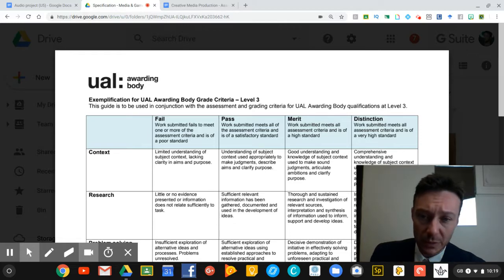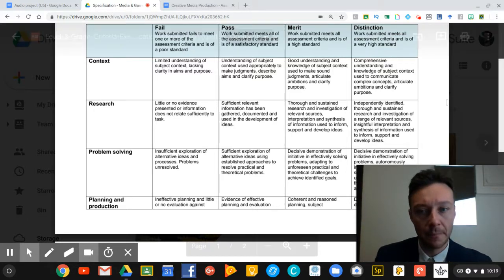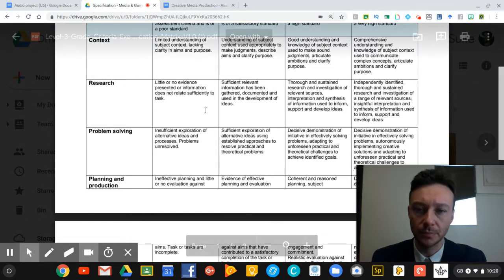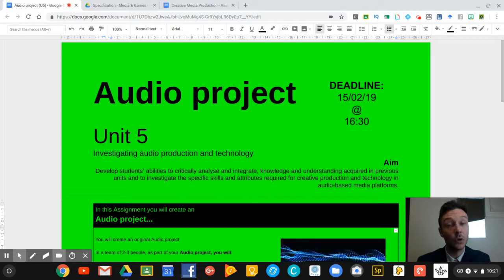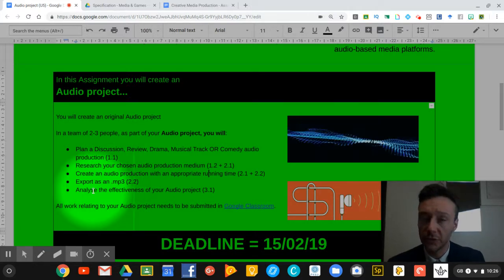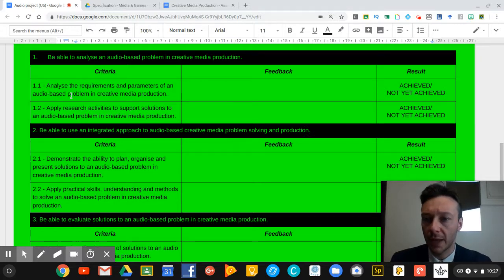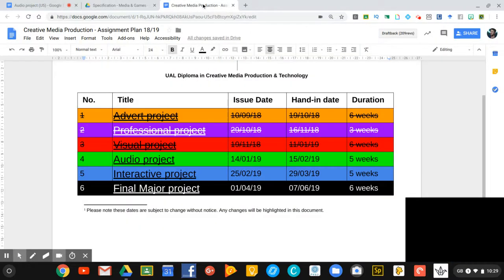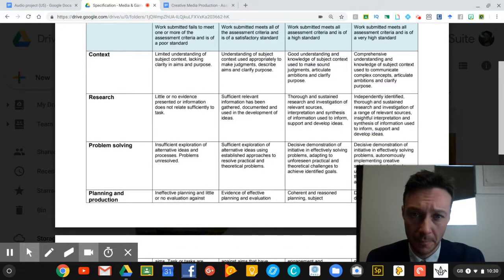AUDIO PROJECT (U5) Assignment Walk-through